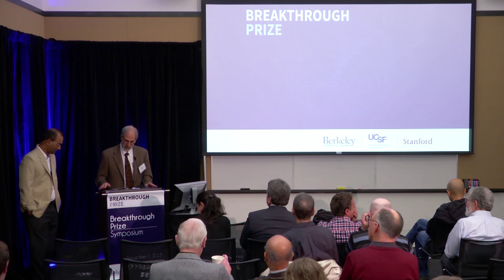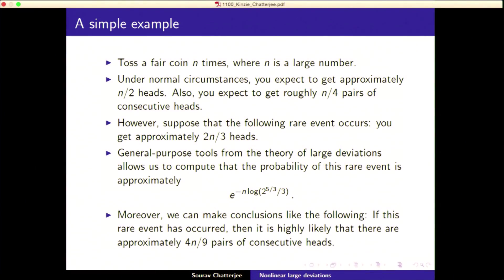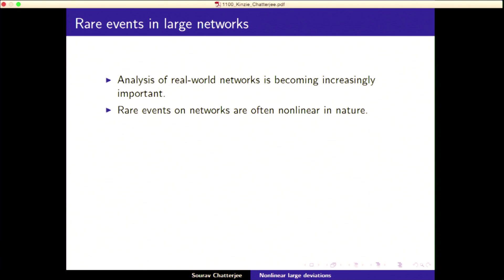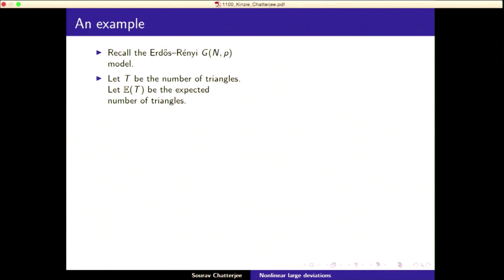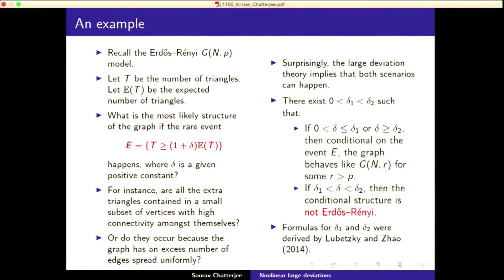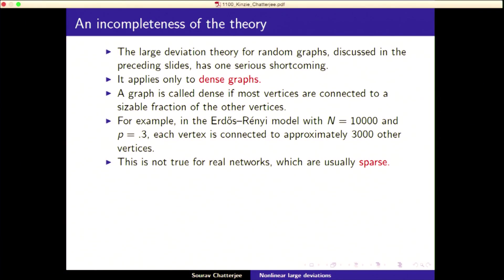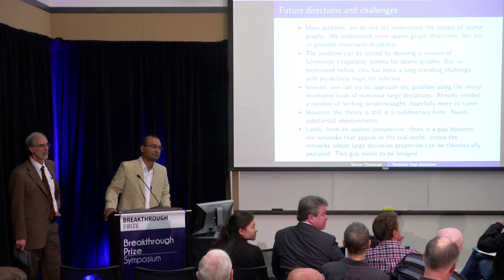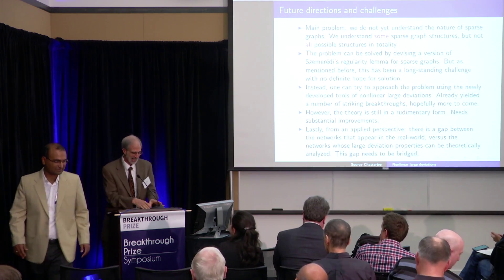Sourav Chatterjee. Nonlinear Large Deviations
2016 Breakthrough Prize Symposium in Mathematics

Session:
Mathematical Horizons

Chair:
David Eisenbud  (UC Berkeley)

Featuring talks by:
1. Sourav Chatterjee (Stanford). Nonlinear Large Deviations.
2. Lauren Williams (UC Berkeley). Combinatorics of Hopping Particles and Orthogonal Polynomials.
3. Ian Agol (UC Berkeley). Thurston's Vision Fulfilled?
4. David Nadler (UC Berkeley). Back in Black: Geometry's Payment Plan to Number Theory.
5. George Lakoff (UC Berkeley). The Brain's Mathematics: The Cognitive and Neural Foundations of Mathematics.

The 2016 Breakthrough Prize Symposium is co-hosted by UC Berkeley, UC San Francisco, Stanford, and the Breakthrough Prize Foundation. This daylong event includes talks and panels featuring Breakthrough Prize laureates in Fundamental Physics, Life Sciences and Mathematics, as well as other distinguished guests. For more details on the day's activities please